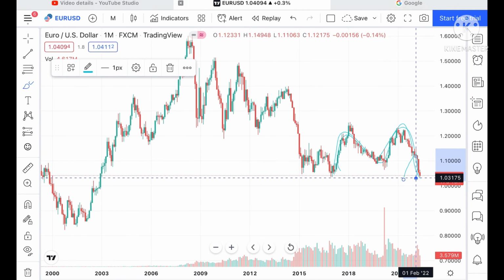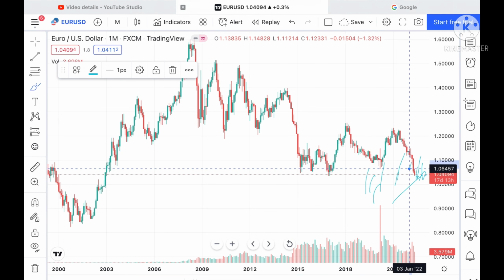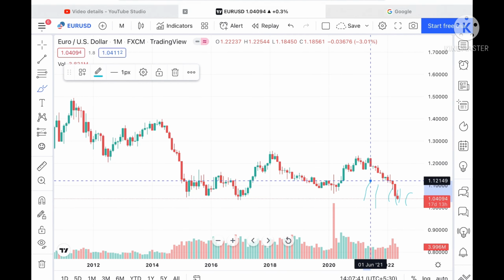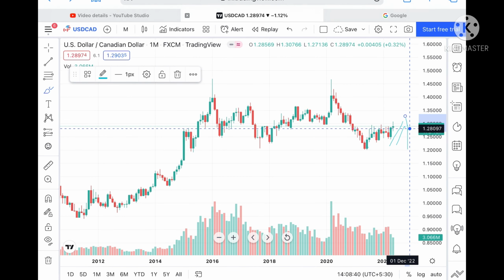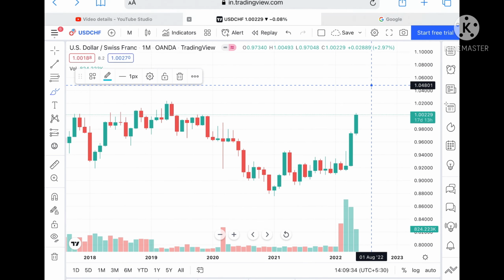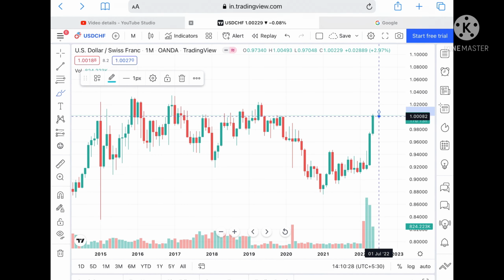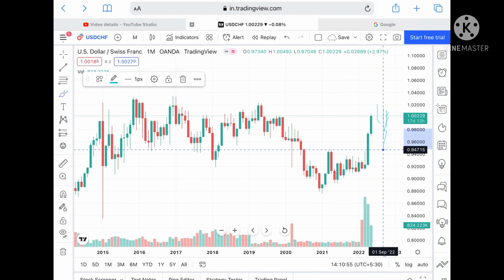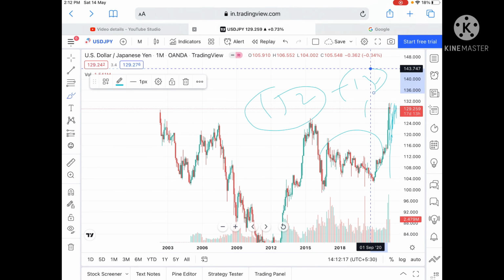Technical Analysis For Forex || 16-20 May 2022 | EUR/USD || USD/CAD || USD/JPY || USD/CHF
USD/CAD || USD/JPY || USD/CHF Technical Analysis For Forex || February  || Forex Analysis GBP/USD || Technical Analysis || 16-20 May 2022 || Youtube shorts || Range commodityanalysis